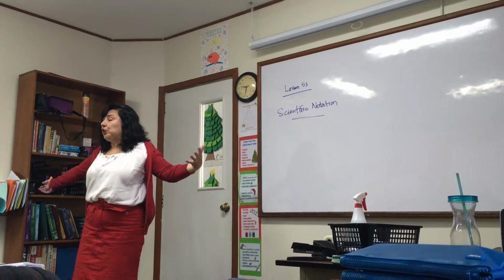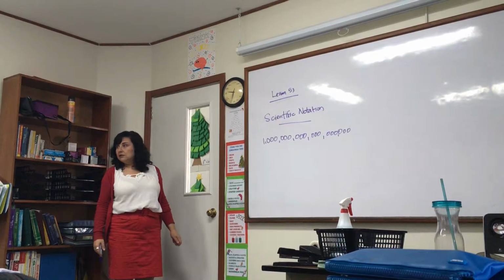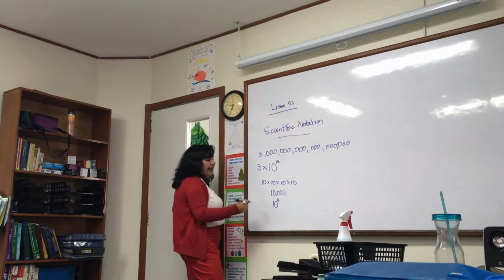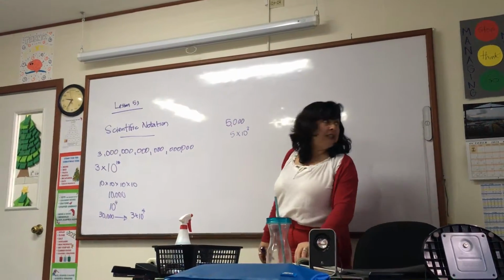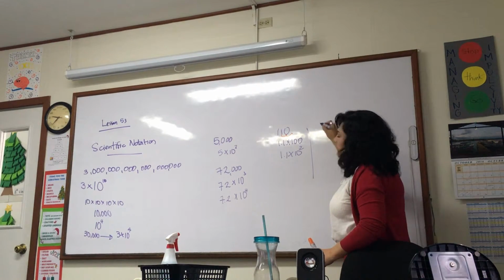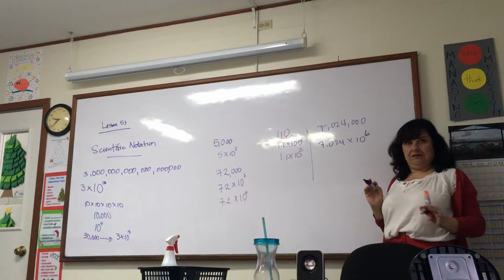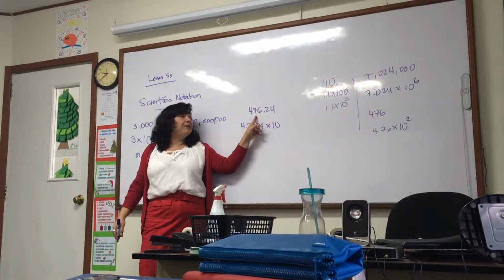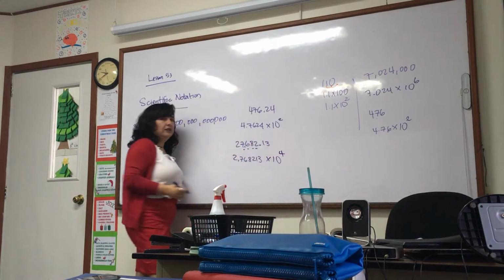Lesson #53 Algebra 1/2 Saxon Book Part 1